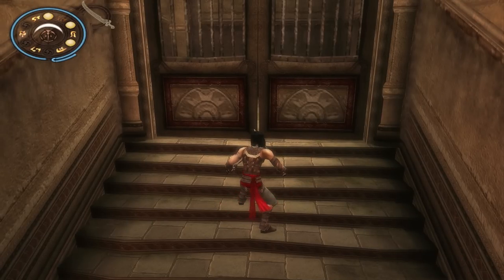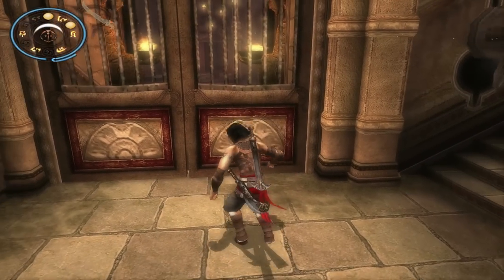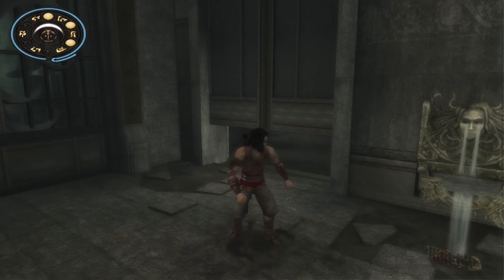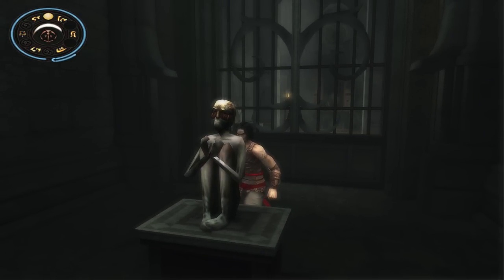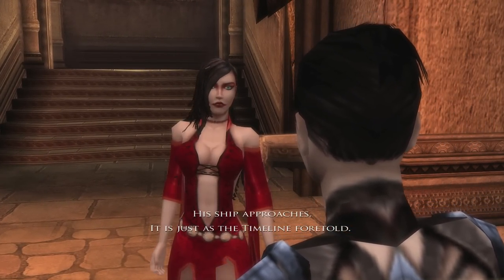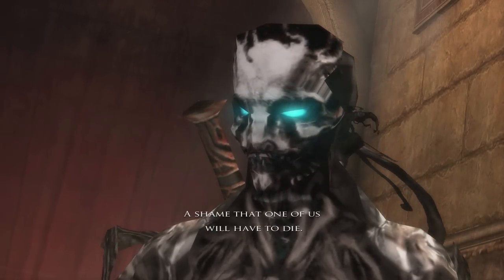How To Skip The Towers & Go Straight to the Sand Wraith - Prince Of Persia: Warrior Within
This is when you first get to the gate. When you're chasing Shahdee.